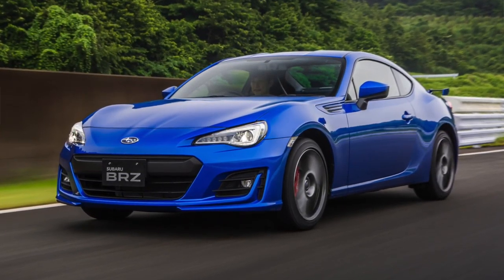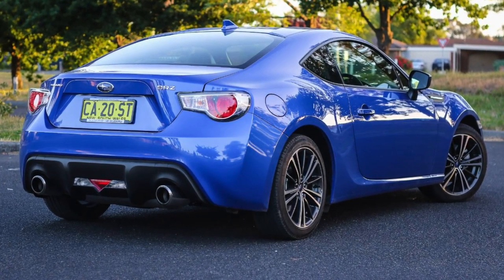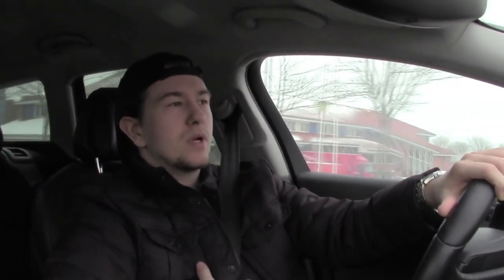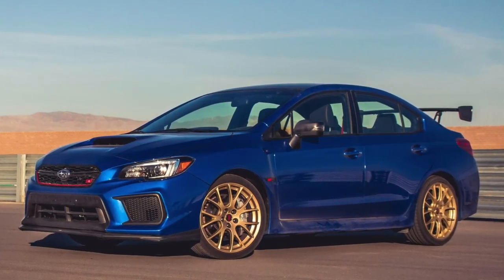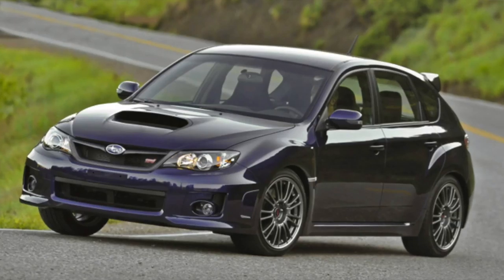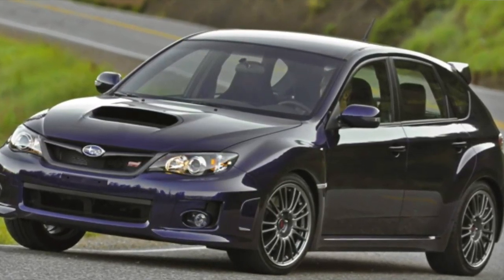TOP 5 AFFORDABLE CARS THAT YOU NEED TO OWN l Let's Drive Ep. 1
LET THE SERIES BEGIN!
This is the first edition of Let's Drive.
Hope you enjoy it dood!! :D